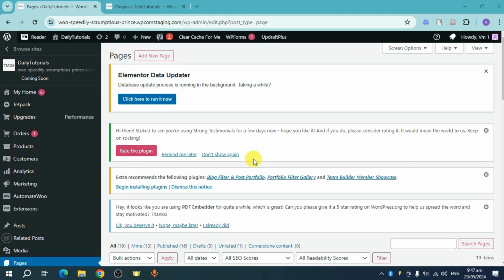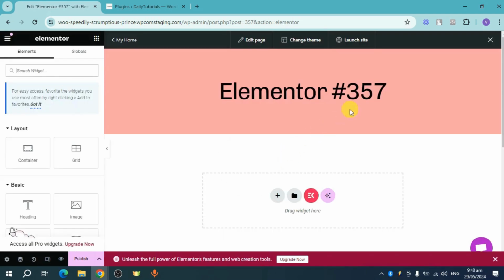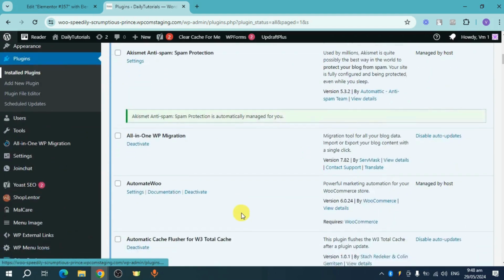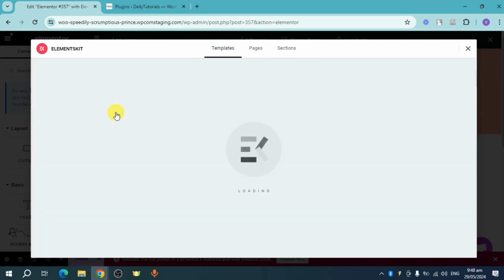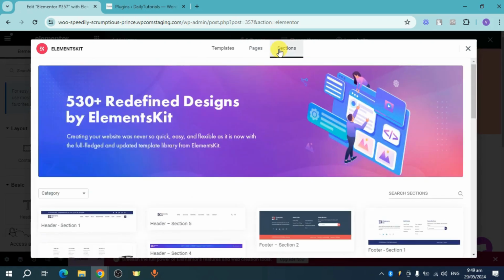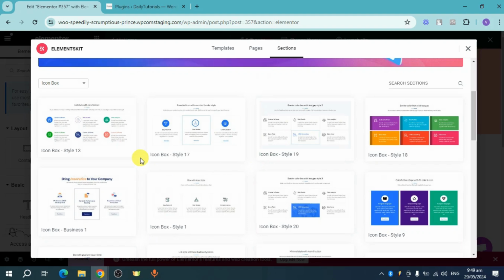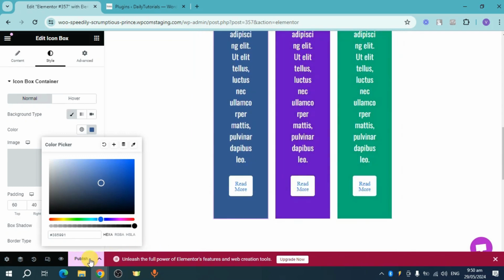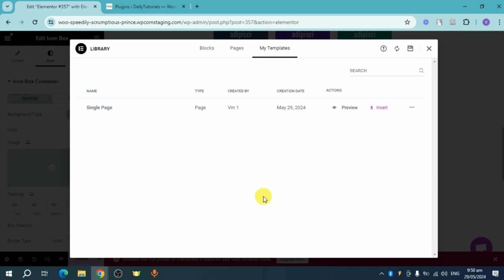How to Create a Single Page Template in Elementor | Elementor Tutorial (2027)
Looking to create a custom single-page template using Elementor? This tutorial will guide you step-by-step through the process, perfect for beginners who want to design a unique page layout for blog posts, landing pages, or custom content. I’ll show you how to build and apply a single-page template in Elementor.

In this tutorial, you’ll learn:
How to create and design a single-page template using Elementor’s Theme Builder.
How to add dynamic elements like post titles, content, and images to your template.
How to assign the template to specific pages or post types in WordPress.

Follow these steps to create a single-page template in Elementor and streamline your page designs!